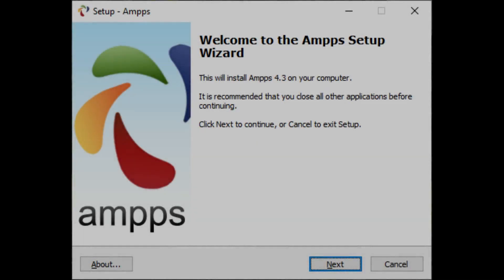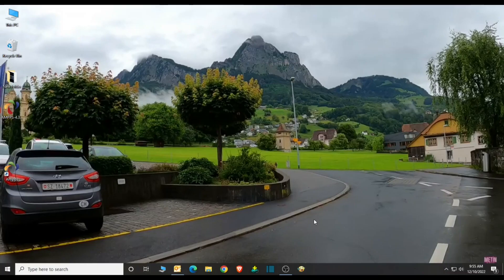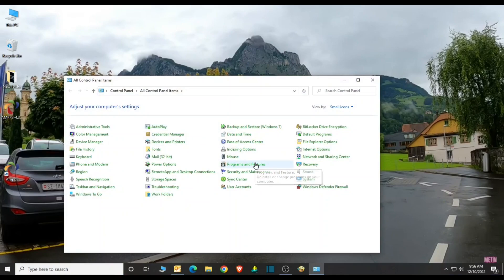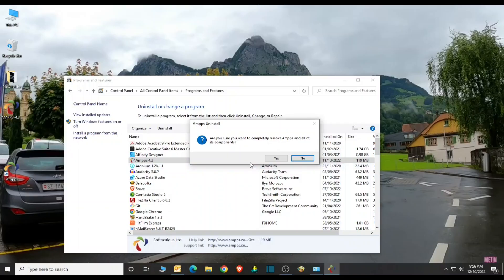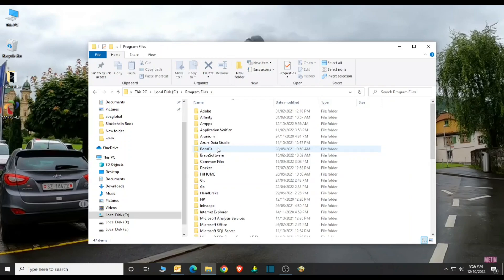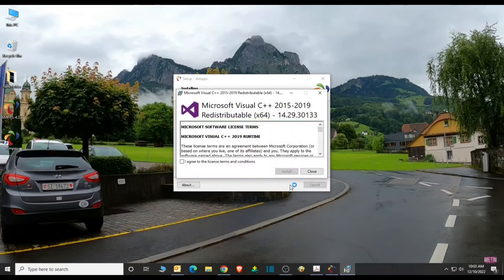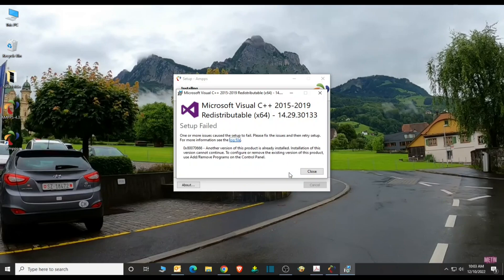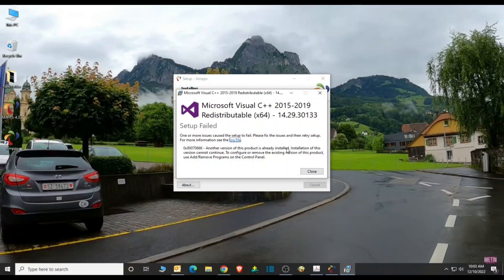Download and Install AMPPS | Handle Apache Port 443 Error | Test AMPPS | Log in to phpMyAdmin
In this video, you will learn about:
- How to download and install AMPPS
- Handle Apache port 443 error
- Test AMPPS installation
- Log in to phpMyAdmin interface using root/mysql as user name and password